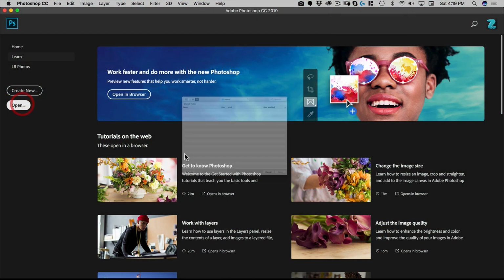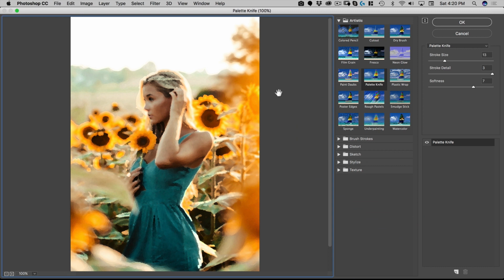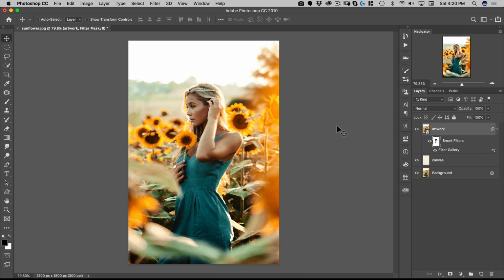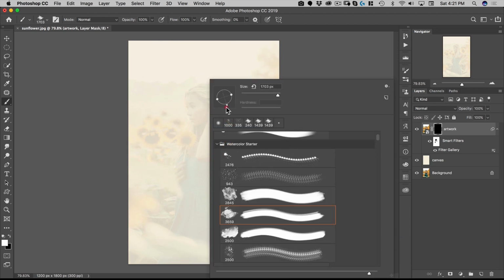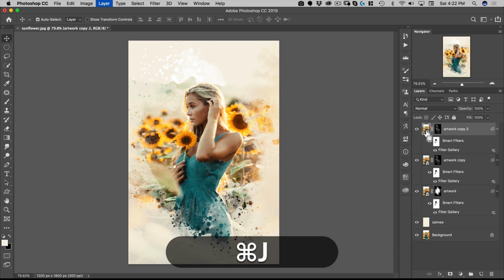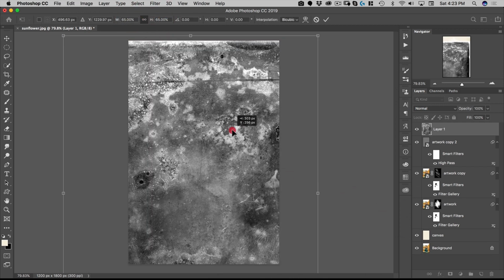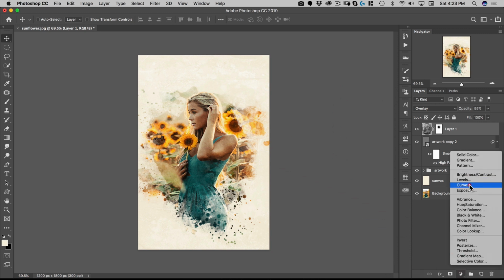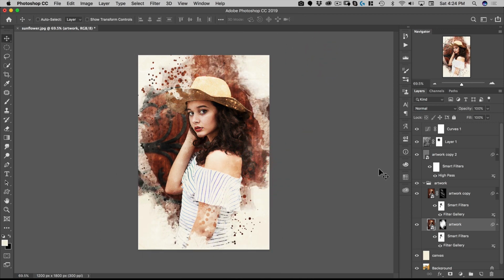5-Minute Watercolor Painting in Photoshop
Here's a quick tutorial on how to convert a photo into a watercolor painting.

The techniques shown here are just a tiny fraction of what you'll learn in the Watercolor Painting in Photoshop course, which I'm offering at a HUGE discount right now.

Not only do you get 2 hours of video training, but the course includes:

- My full set of 140 watercolor brushes, including the two used in this tutorial

- A Watercolor Photoshop template. Set up entirely with smart objects, you can simply replace the photo and have a watercolor painting in its place!

- At the end of the course, you can upload your completed project to get customized feedback to improve your compositing and Photoshop editing skills.